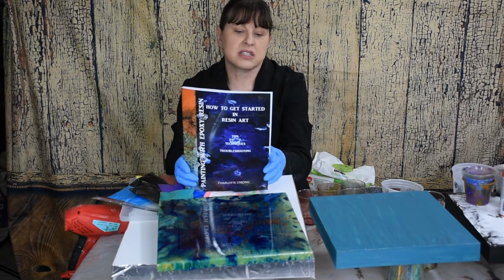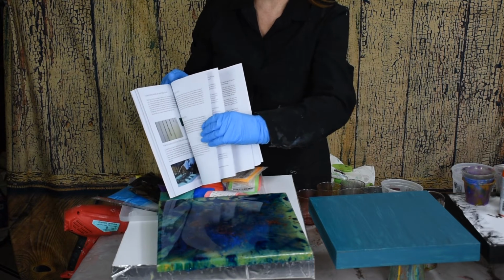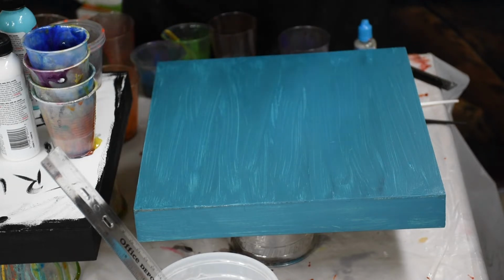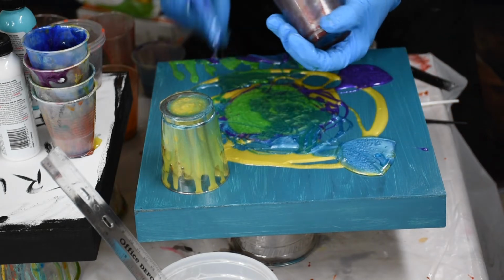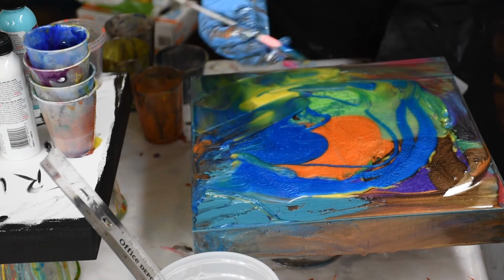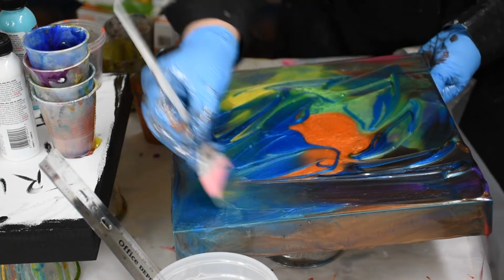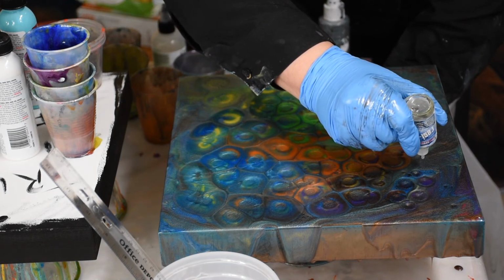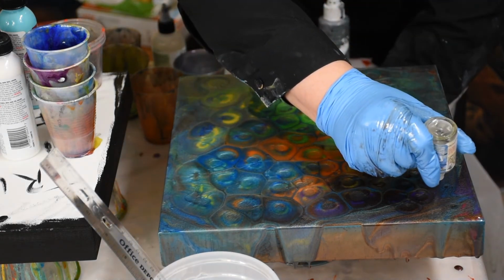Resin Painting For Cells & My Book About Resin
I am talking about my book “PAINTING WITH EPOXY RESIN: HOW TO GET STARTED IN RESIN ART.” I am resin painting for cells using Art ‘N Glow resin and powder mica pigments on a 12x12 cradled wood panel. I use treadmill belt lubricant for creating cells.

I am not responsible for how you use resin, paint, mediums or additives. Please always use proper safety when working in art. Have a fire extinguisher on hand; work in a well ventilated area; use a face mask or full-face respirator; wear safety glasses and always follow the manufacturer’s directions on products you are using.